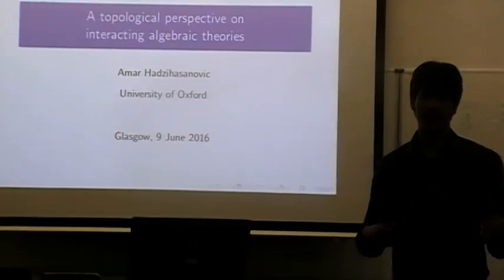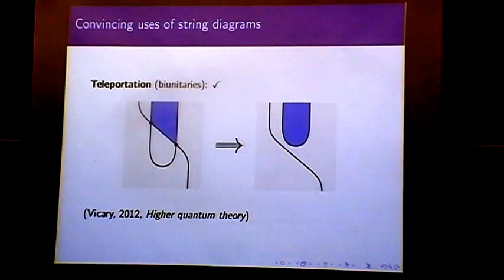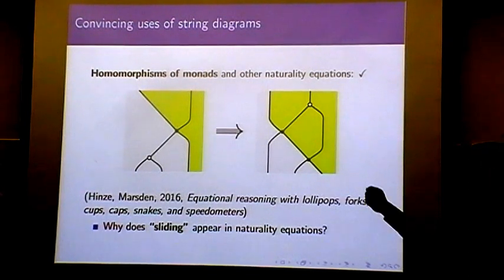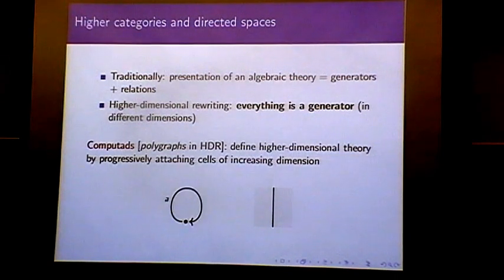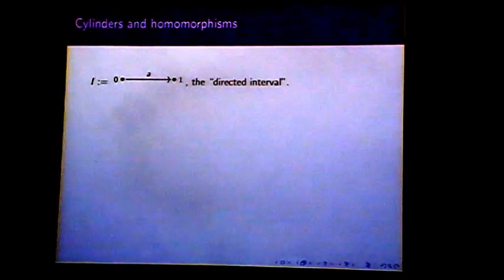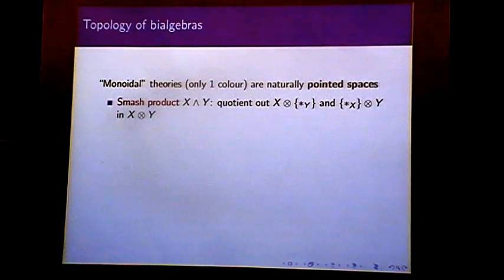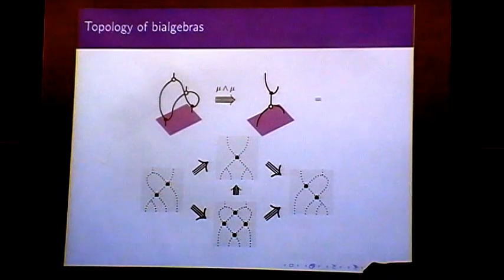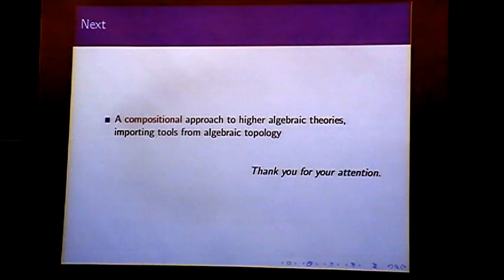Amar Hadzihasanovic: "A topological perspective on interacting algebraic theories"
Abstract:  Techniques from higher categories and higher-dimensional rewriting are becoming increasingly important for understanding the finer, computational properties of higher algebraic theories that arise, among other fields, in quantum computation. These theories have often the property of containing simpler sub-theories, whose interaction is regulated in a limited number of ways, which reveals a topological substrate when pictured by string diagrams. By exploring the double nature of computads as presentations of higher algebraic theories, and combinatorial descriptions of "directed spaces", we develop a basic language of directed topology for the compositional study of algebraic theories. We present constructions of computads, all with clear analogues in standard topology, that capture in great generality such notions as homomorphisms and actions, and the interactions of monoids and comonoids that lead to the theory of Frobenius algebras and of bialgebras. After a number of examples, we describe how a fragment of the ZX calculus, the theory of interacting bialgebras, can be reconstructed in this framework.